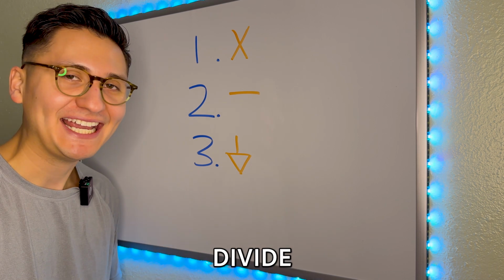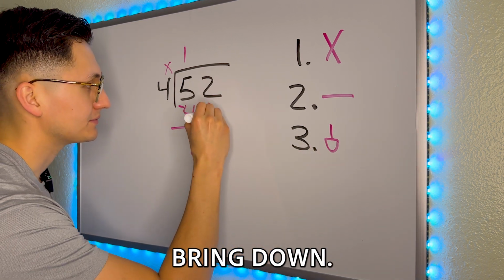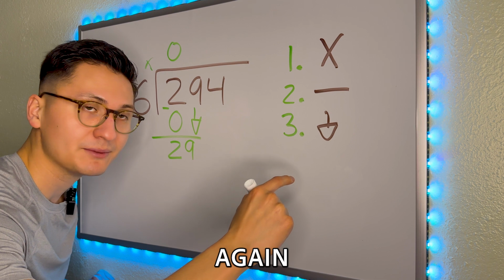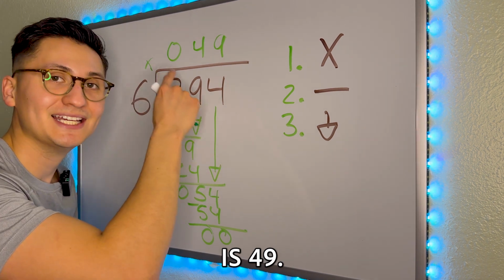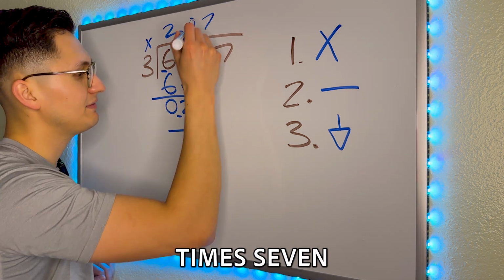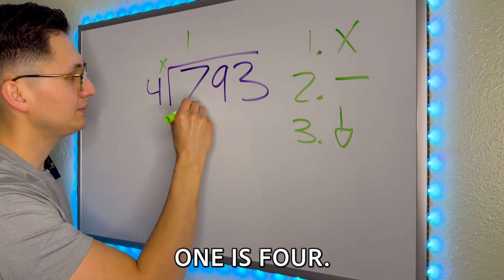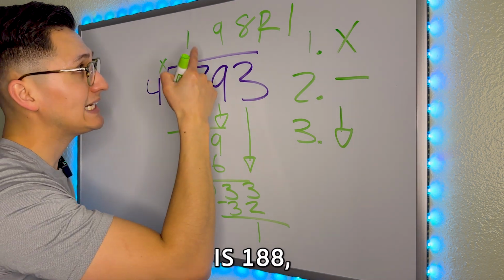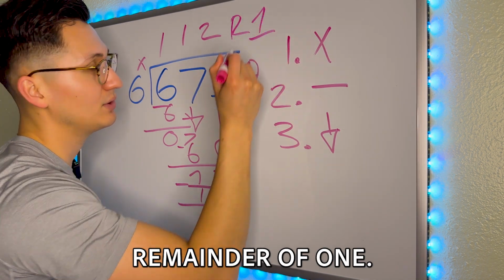How to Divide in 3 Easy Steps!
In this video, I'll guide you through dividing numbers effortlessly using just three simple steps: Multiply, Subtract, and Bring Down. Whether you're a student struggling with division or someone looking to brush up on their math skills, this tutorial is perfect for you.

By following these three easy steps, you'll be dividing numbers like a pro in no time! Join me in this tutorial and let's conquer division together. Happy dividing! 🎓✨